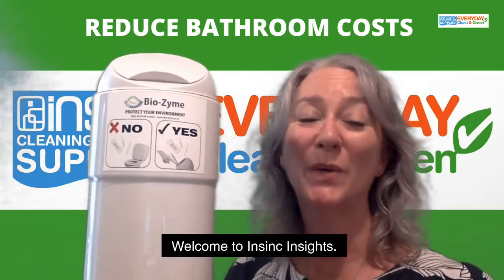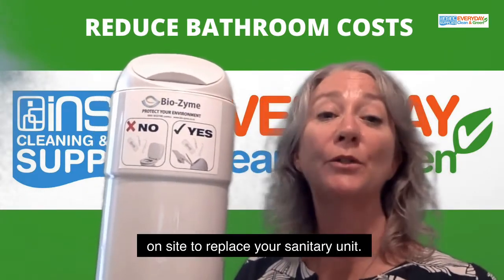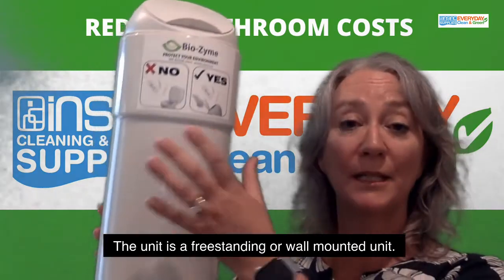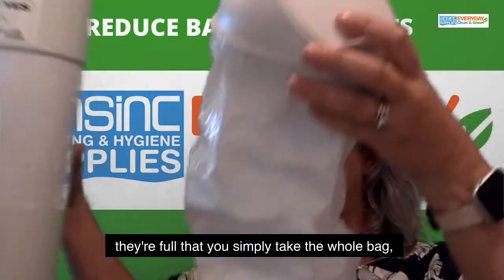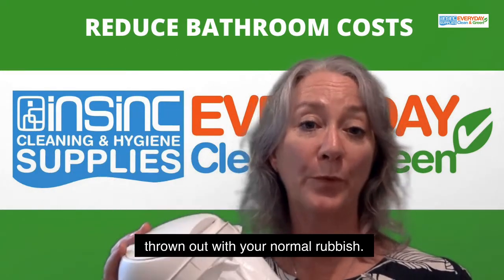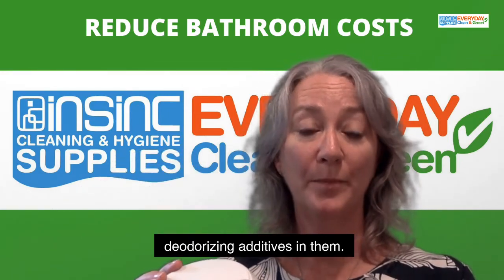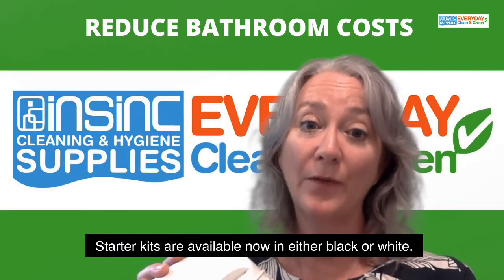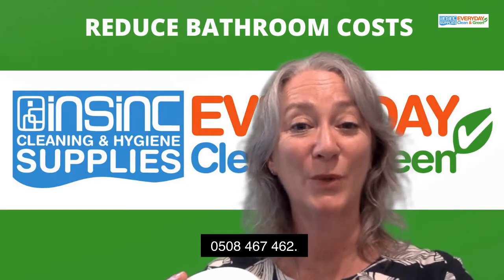Self-service sanitary units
Self-service sanitary units save you money